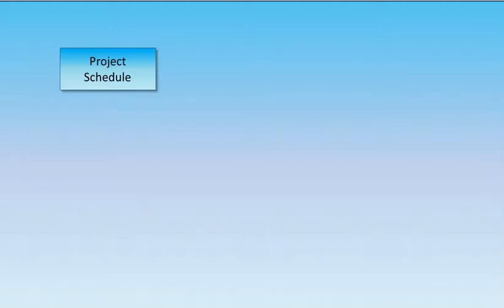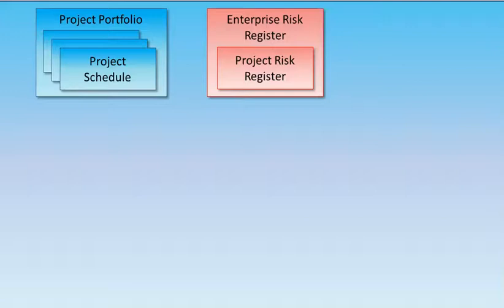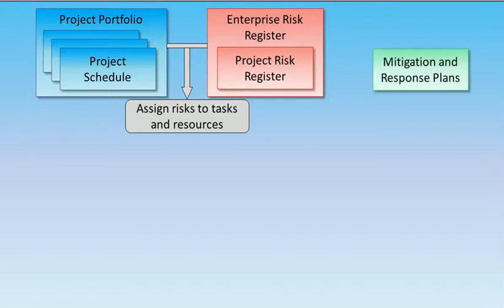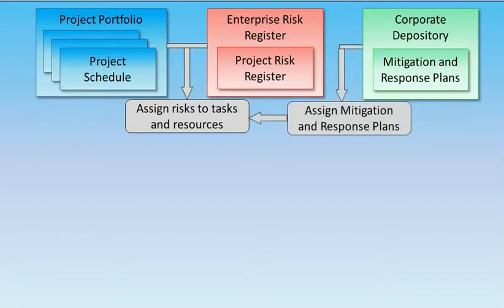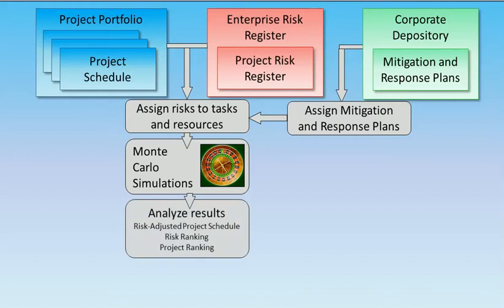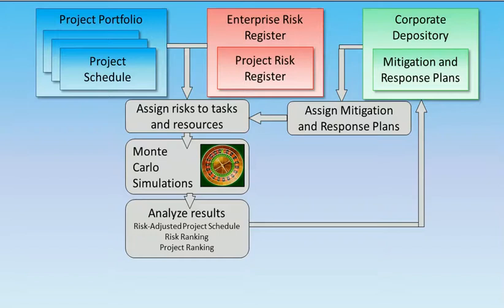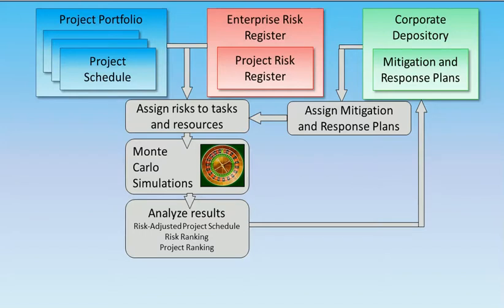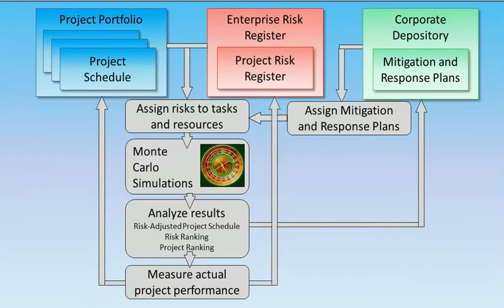Project Risk Management and Risk Analysis Workflow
RiskyProject is an integrated project risk management and risk analysis software. RiskyProject facilitates all steps of the project risk management process: risk identification, analysis, mitigation and response planning, and risk communication.

In this video we will review project risk management and risk analysis workflow.

For more information about project risk analysis and risk management software RiskyProject please